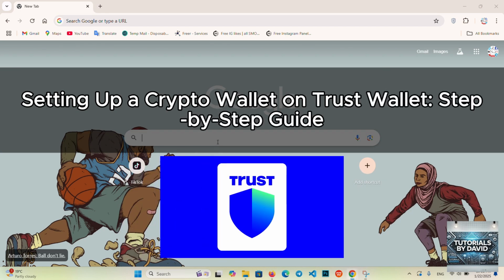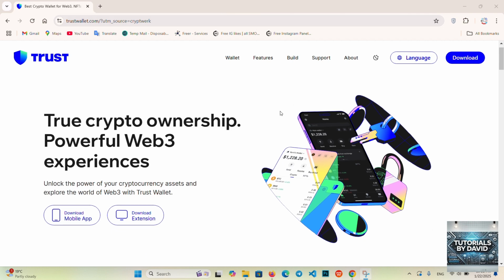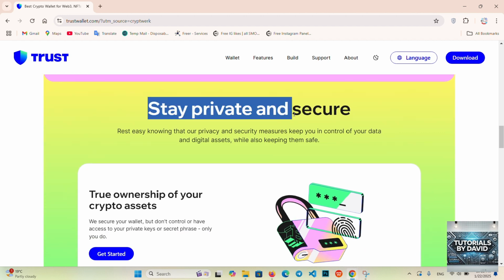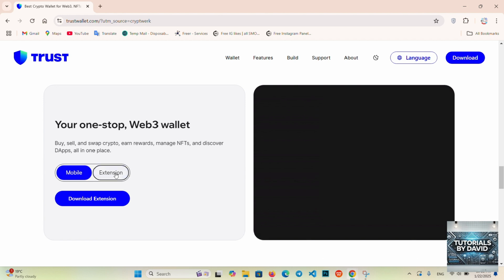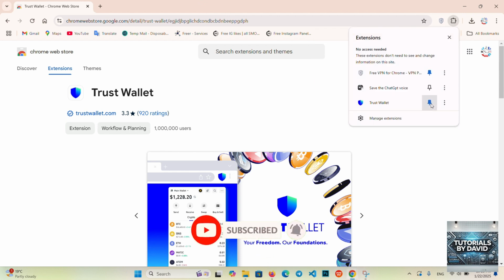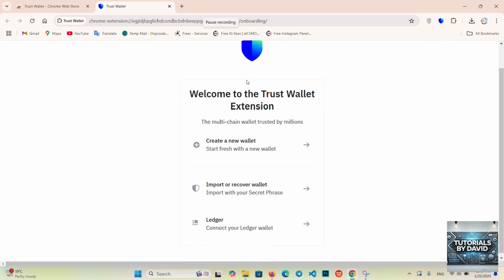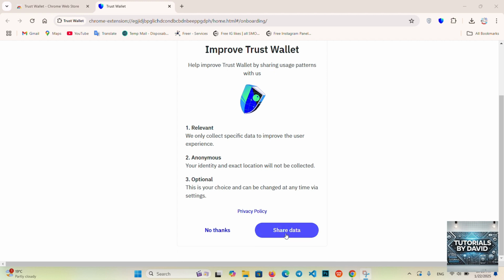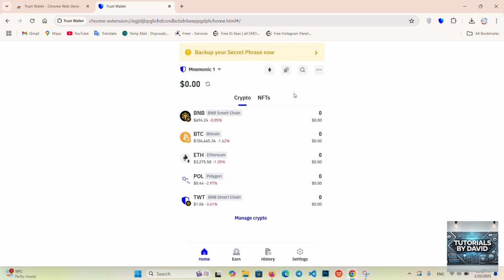Setting Up A Crypto Wallet On Trust Wallet Step-by-Step Guide In 2026 (How To)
📄 SETTING UP A CRYPTO WALLET ON TRUST WALLET: STEP-BY-STEP GUIDE

💡 Securely store and manage your crypto with Trust Wallet!

✅ What You’ll Learn:
🟣 How to download and install Trust Wallet on your device.
🟣 How to create a new wallet and securely back up your recovery phrase.
🟣 How to add and manage different cryptocurrencies in your wallet.
🟣 How to send, receive, and swap crypto safely within Trust Wallet.
🟣 Tips on enhancing security and connecting to decentralized apps (DApps).

⚡ Takeaway: ✔️ Set up and use Trust Wallet with confidence to manage your digital assets securely.